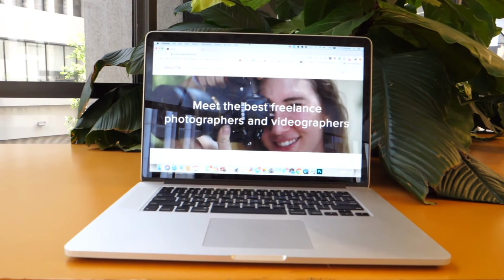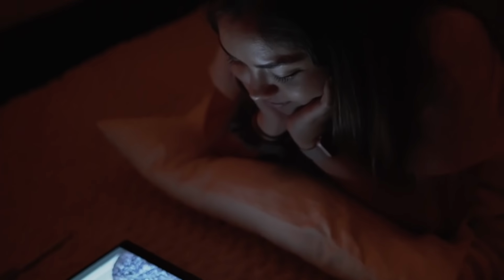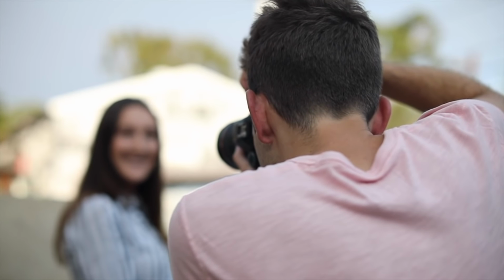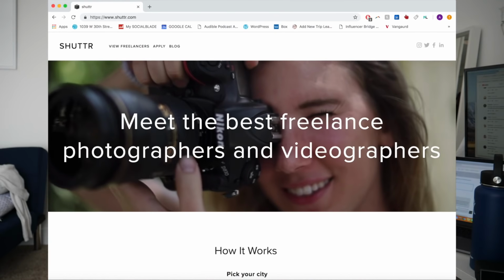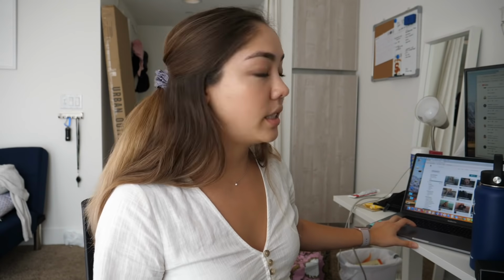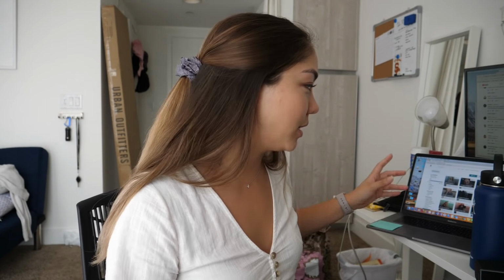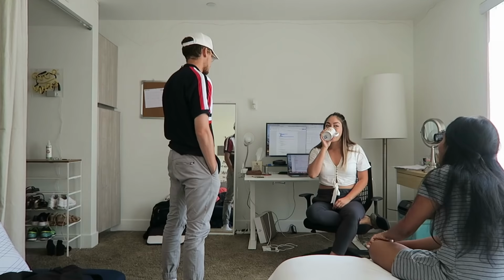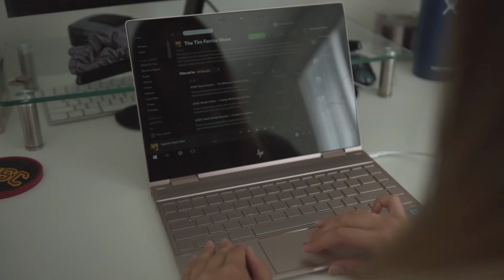I try using the company I co-founded for the first time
Here it is! The big reveal of Shuttr, a platform that connects social media micro-influencers and influencers (or just anyone who wants to create cool digital content) to freelance creatives.

Follow all everyone on Instagram!